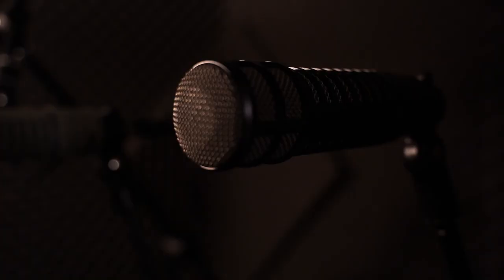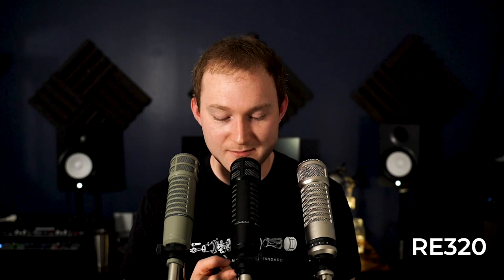Electro Voice microphone review for podcasters | RE20, RE320, RE27N/D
Electro Voice's RE20 is one of the most iconic broadcast microphones in history. Along with the RE320 and RE27N/D, Electro-Voice has crafted an incredibly iconic series of microphones.

If you are looking to take your podcast audio quality to the next level, then we highly recommend taking a look at these dynamic broadcast microphones from Electro Voice.

In this video our Lead Mixing Engineer, Dayton, breaks down the technical specs, features, and price of the RE20, RE320, and RE27N/D.

Then he dives into the best applications for each microphone so you can make the best decision for your show.

📝 Key takeaways
0:00 Electro Voice Microphones
00:17 History of the RE20 Microphone
00:34 How We Recorded This Video
00:55 RE20 Mic Test
01:36 RE320 Mic Test (voice + instruments)
02:04 RE27N/D
03:05 Price
03:41 Blind Mic Test Results
03:58 How to Choose the Best Mic for You
05:14 Conclusion